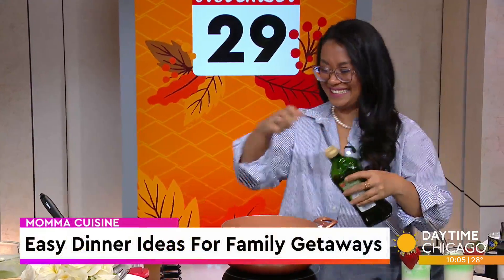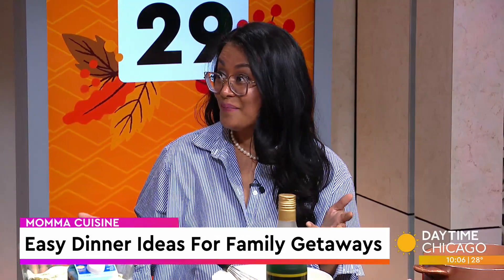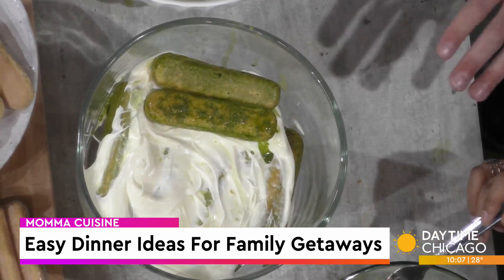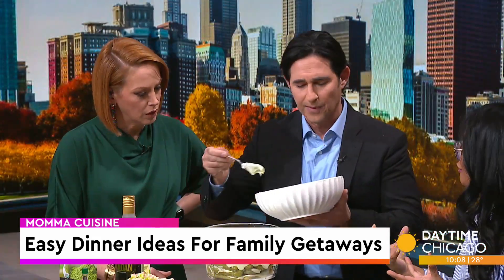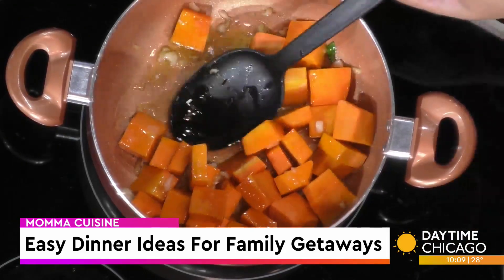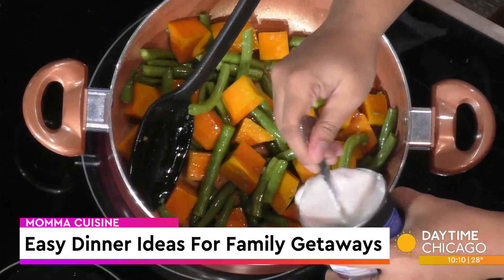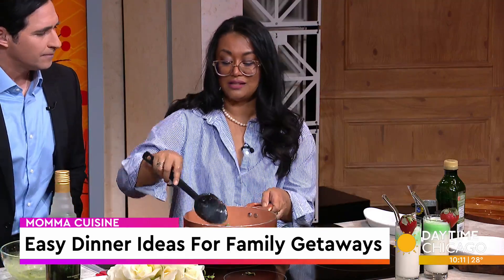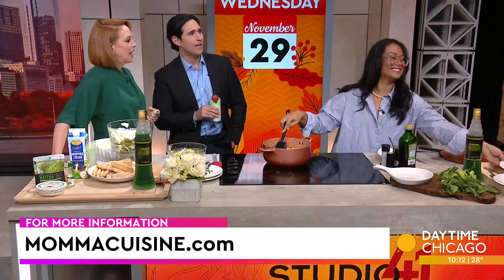Easy Dinner Ideas For Family Getaways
If you're planning a family getaway this winter and you need some help with the meal planning, we've got some ideas for you. Here in our Studio 41 Kitchen with recipes for Coconut Shrimp Stew and Tiramisu – ‘Momma Cuisine,’ Johanna Mirpuri.

MOMMACUISINE.com